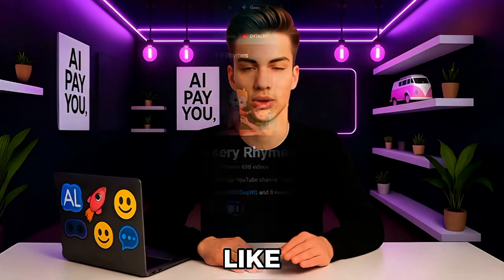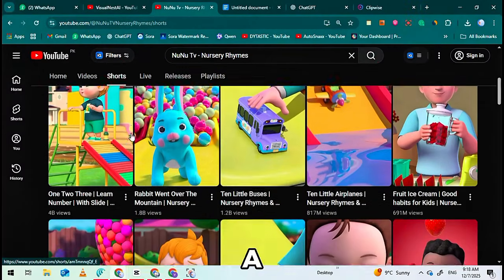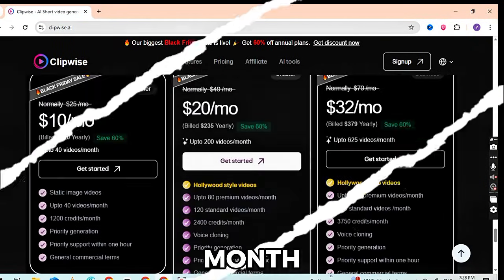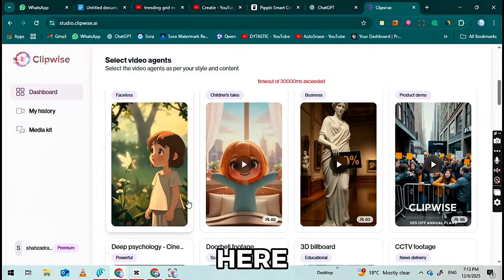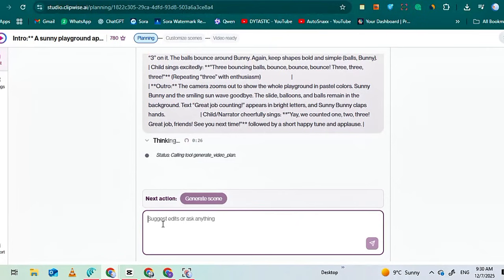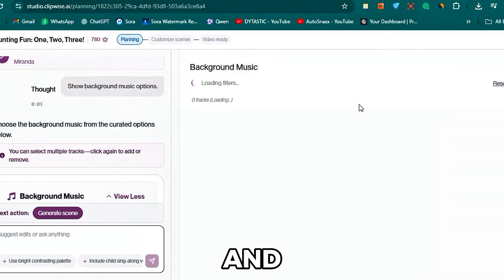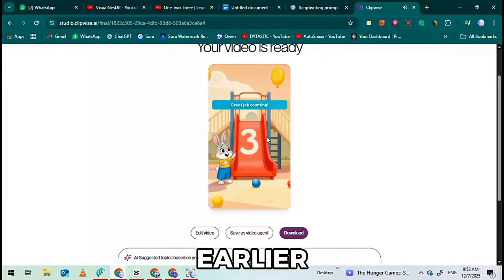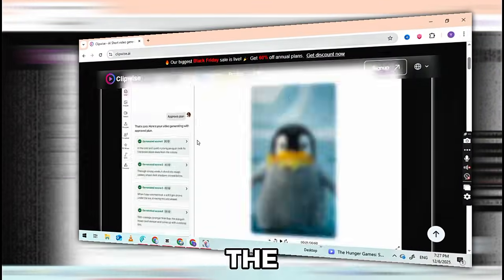The Easiest AI Niche on YouTube Shorts Requires Zero Talent (Easiest AI Niche)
Want to create professional kids animation videos without spending hours learning complex software? In this video, I’ll show you how I create kids animation videos using one powerful AI toolfast, simple, and fully automated. I Found the Secret Niche for Viral Shorts Using ONE AI Tool!”

This tutorial reveals the step-by-step workflow I use to turn simple text prompts into high-quality 2D/3D kids animations, perfect for YouTube, Shorts, educational content, storytelling channels, and full YouTube automation.

Whether you want to start a kids content channel, build a faceless YouTube business, or automate video production with AI, this guide will save you time, increase content quality, and help you scale faster.

0:00 — Intro Found the Secret Niche for Viral Shorts Using ONE AI Tool!”
0:19 — Viral Kids Animation Example (NuNu TV)
0:56 — What You Need to Get Started
1:22 — ChatGPT Prompt Strategy
2:41 — Clipwise Tool Setup
4:09 — Choosing the Right Agent + Template
5:18 — Adding Voice + Background Music
6:37 — Converting Images to Full Video
8:11 — Export & Download Video
8:54 — Secret High-CPM Niche Reveal
9:02 — How to Use Clipwise for Free

If you want the full AI YouTube Automation Guide, comment “ANIMATION” and I’ll send it to you.